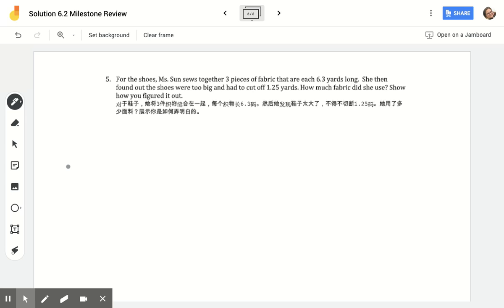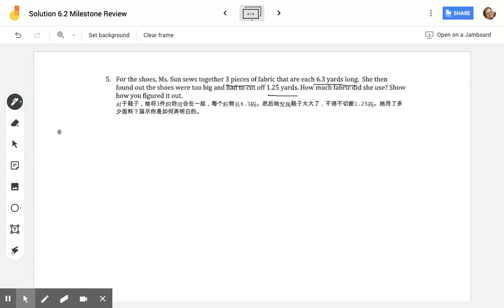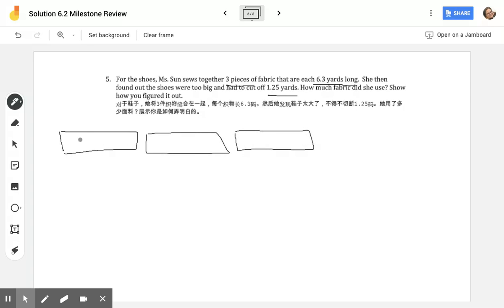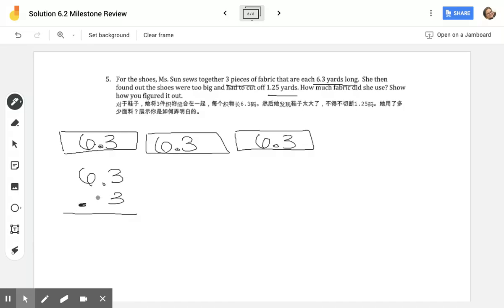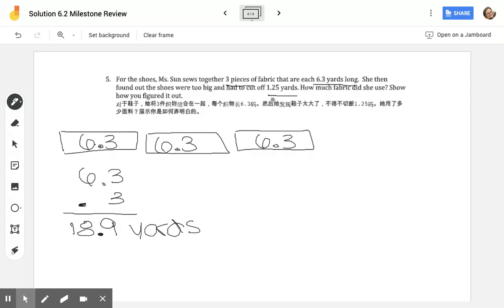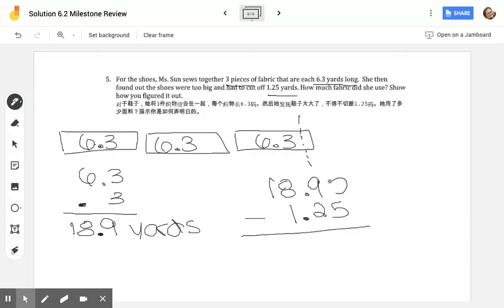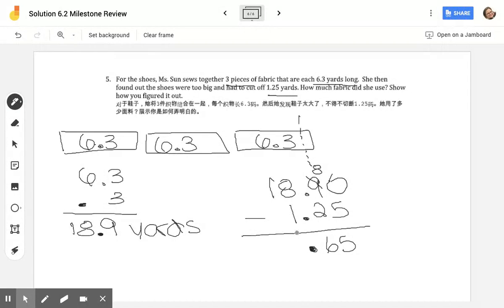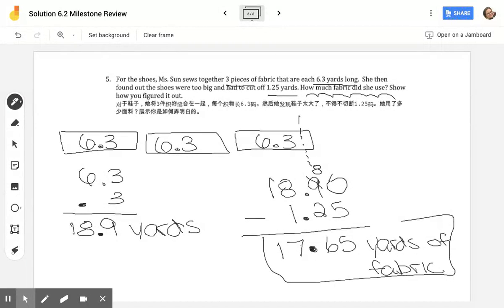Solution 6.2 Milestone Review 5 - Google Jamboard